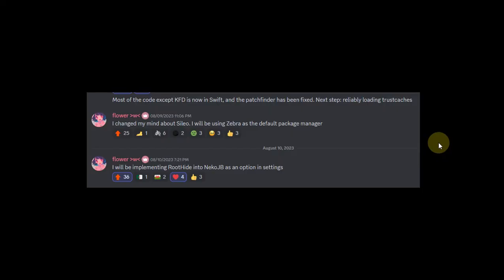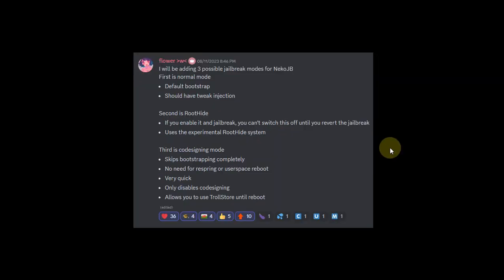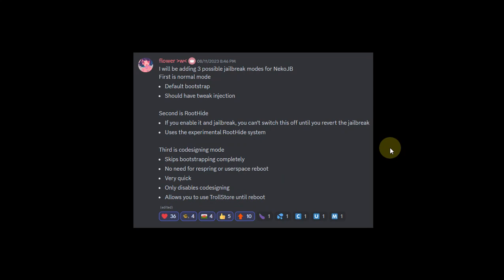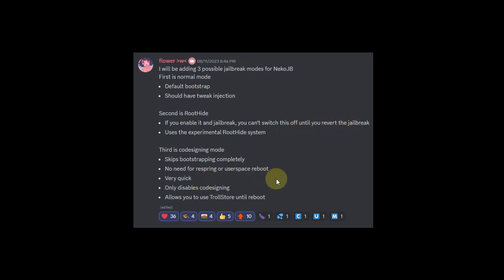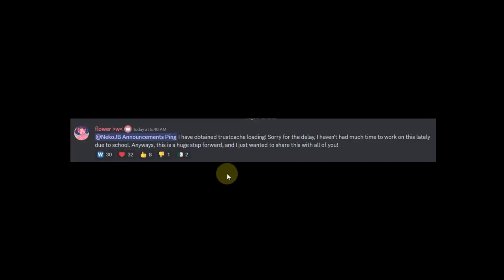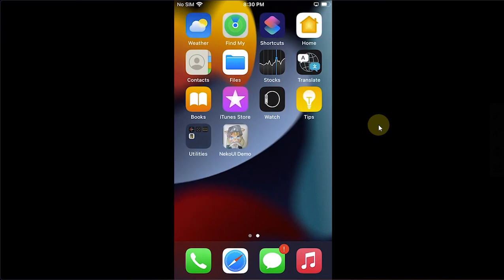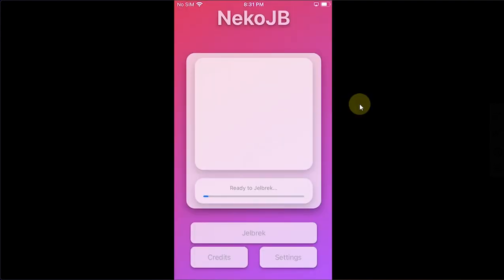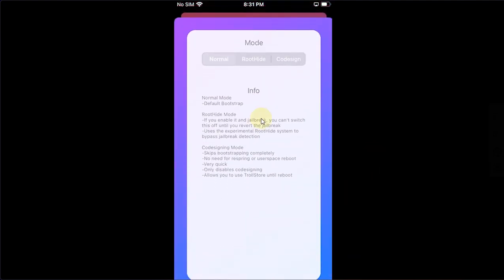NekoJB iOS 15.0 - 16.6 Beta 1 Jailbreak Progress Updates with UI Demo | KFD Jailbreak Update | 2023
This video sheds light at the latest progress updates for the new upcoming work-in-progress NekoJB for iPhone X and lower devices on iOS 15.0 through iOS 16.6 Beta 1. Towards the end, a detailed demo of the UI is also showcased. The jailbreak upon release will be completely free for everyone and is legit according to the best of my knowledge.

Note: As the developer might change their mind, NekoJB may come with Zebra package manager instead of Sileo package manager.

Topics Covered:
NekoJB Progress Update
NekoJB iOS 16 Jailbreak Progress
iOS 15 Jailbreak Progress Update
NekoJB Progress Update
KFD Jailbreak Update